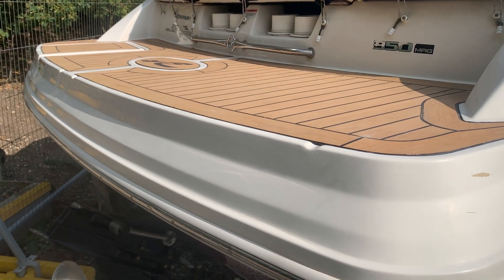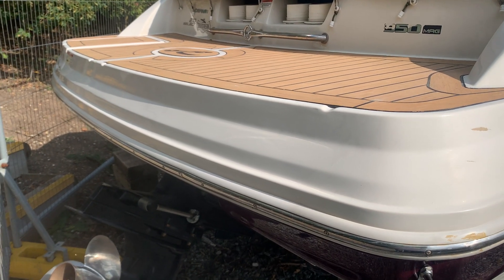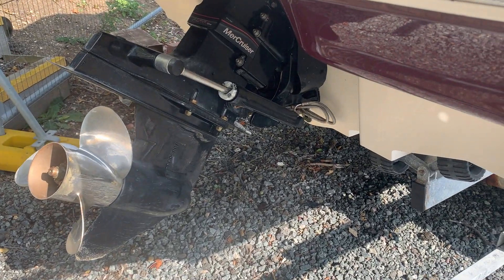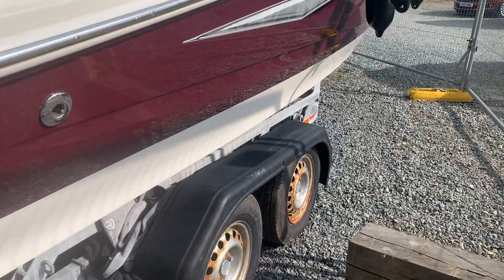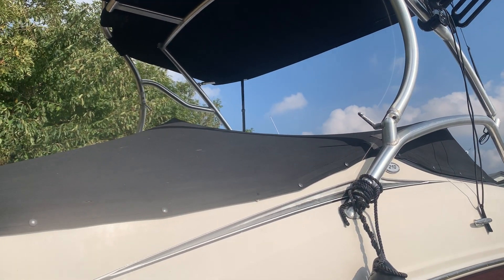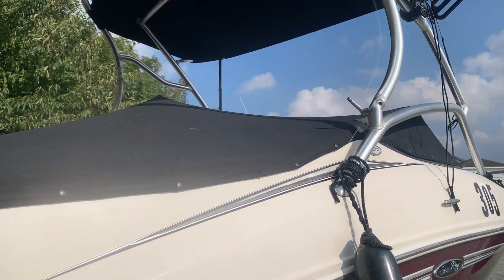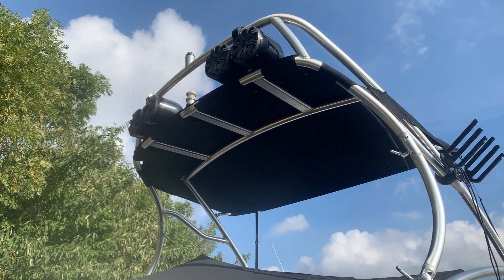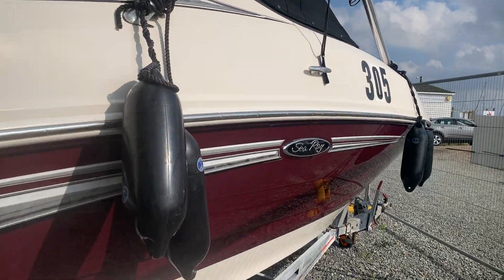Sea Ray 210 Select - Boatshed - Boat Ref#326102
Sea Ray 210 Select for sale with Boatshed Essex Photos and video taken by Boatshed Essex